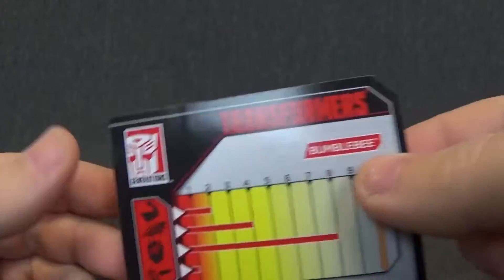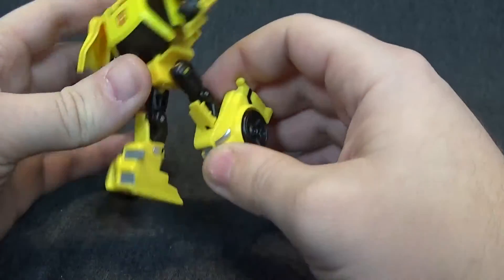Hasbro Legends Titans Return Bumblebee Review